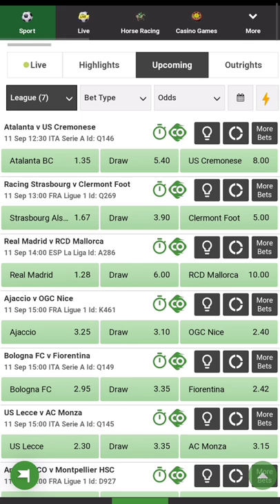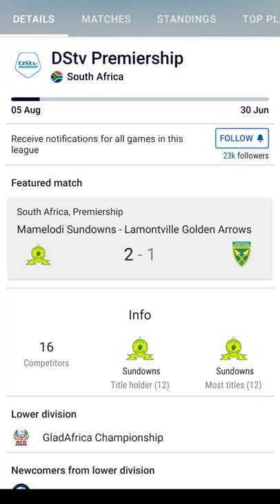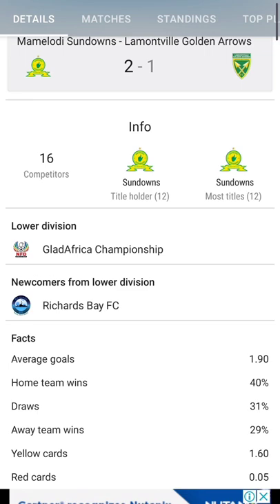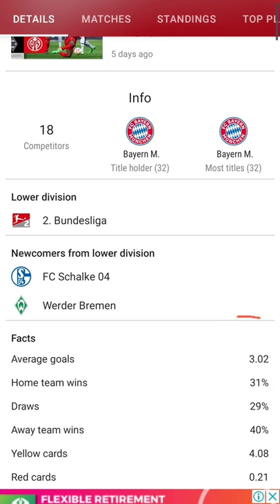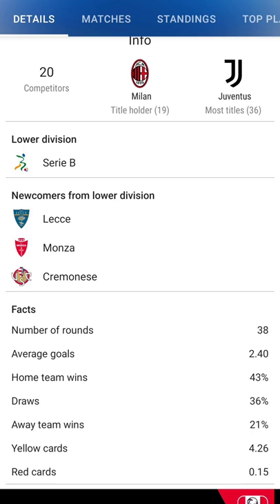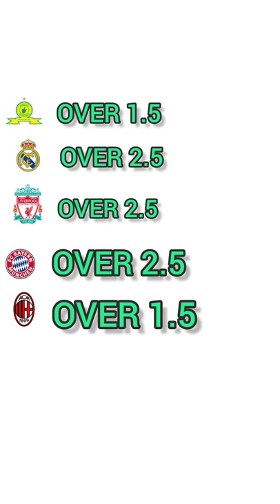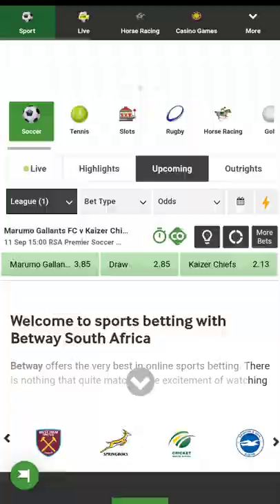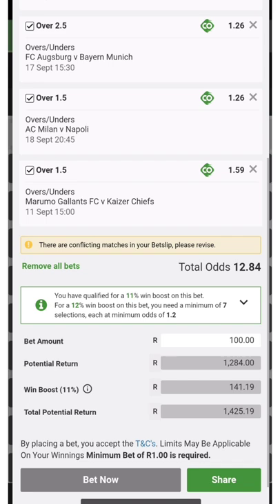BETWAY The Easiest/Simplest Way To Cash Out on Betting On GOALS🔥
Learn the simplest and easy way to make money on Betway with Goals and safe method.